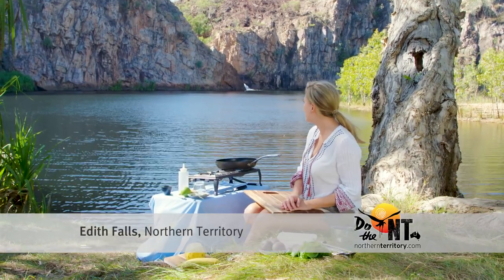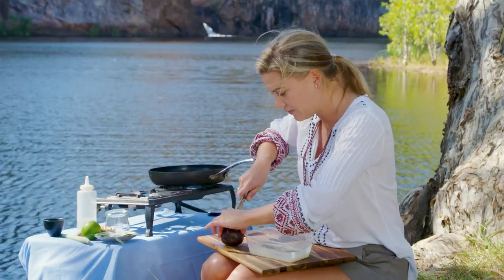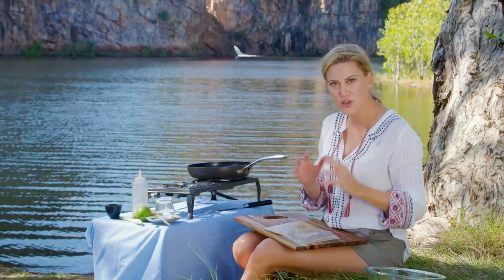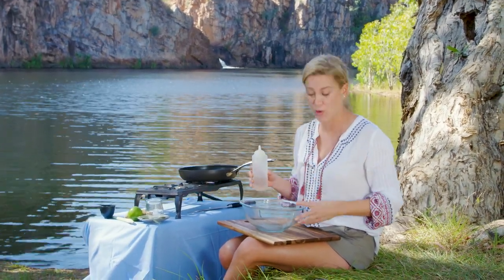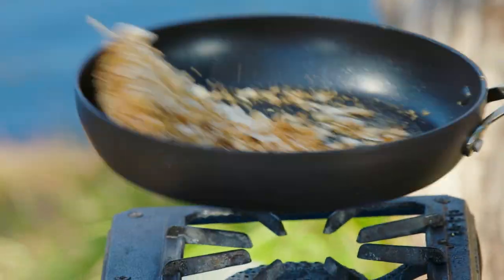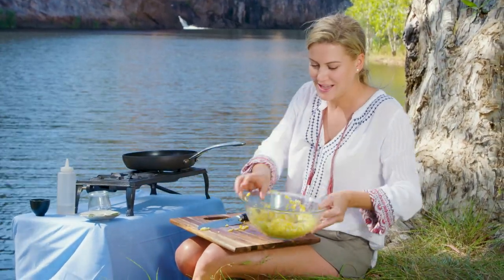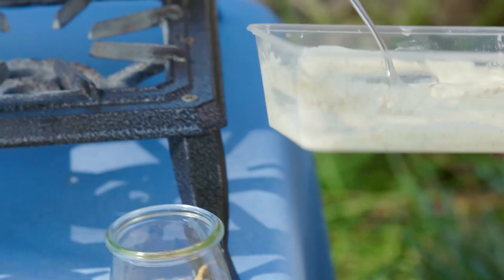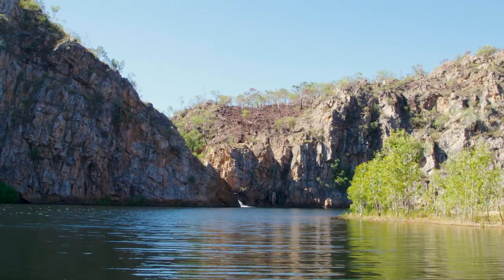Pineapple and Coconut Trifle | Everyday Gourmet S8 E79